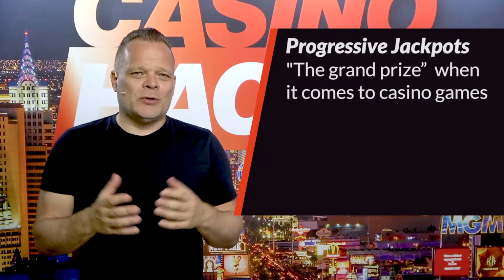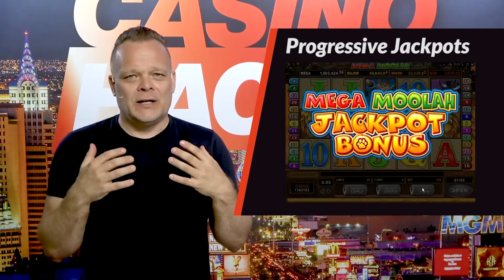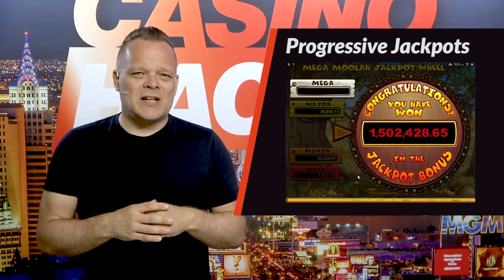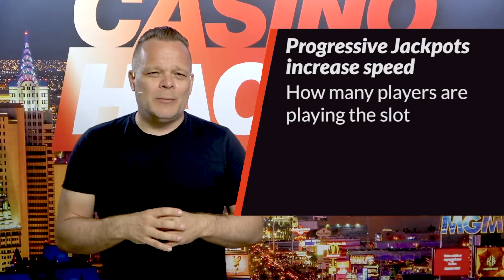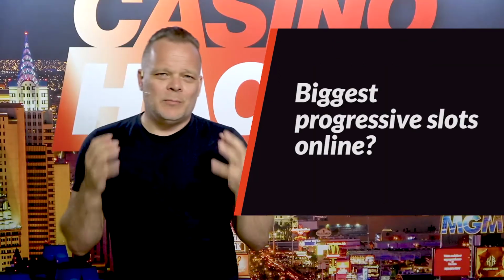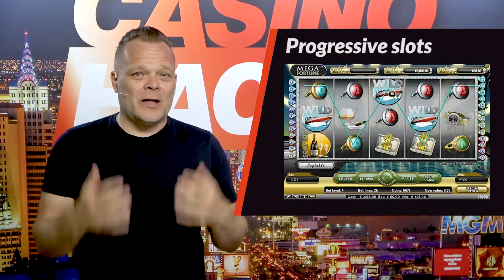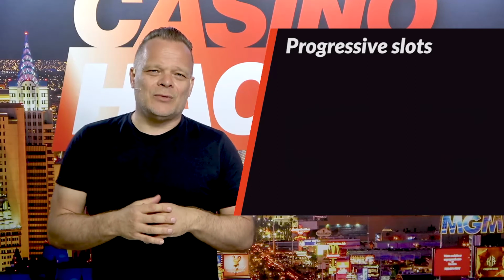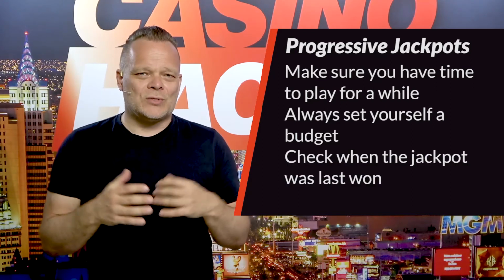Casino Hacks - Hackademy - Super Jackpots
Progressive Jackpots
Dreaming of winning big when playing slots online? Your best chance is playing slots and other games that offer a progressive jackpot. But what exactly is a progressive jackpot and which slots offer them? That's what we are going to have a closer look at in this article.

What is a progressive jackpot?
A progressive jackpot is a “the grand prize” when it comes to casino games and the jackpot increases every time the game is played. The jackpot usually starts at a minimum value (1 million pounds on the slot Mega Moolah) and then increases with every bet until one lucky winner hits the jackpot.

When someone wins, the jackpot resets and it all starts over again. It's a bit like playing the lottery, as numerous players from all over the world can play and help build the jackpot.

When playing a slot or game with a progressive jackpot, you can see the total jackpot increase constantly by a small amount. The money added to the jackpot comes from the casinos connected to the jackpot network and not the money you play with.

For example, if a slot has a RTP (Return To Player) of 96%, the casino(s) are in theory making 4%. This is what's called the house advantage. When it comes to a progressive jackpot game, the casino(s) may put as much as 1% of their 4% earnings back into the progressive jackpot.

Why offer progressive jackpots?
Casinos, like any other business, is in it to make money, and to make money you need to attract customers, in this case players. Players will always be attracted to the casinos offering the best bonuses and the biggest wins, and there are no bigger wins than the ones progressive jackpot slots have on offer.

So offering the biggest and baddest progressive jackpots will attract players to the casino. The best way to think about progressive slots is like the lottery, be it the national lottery or an international one. The principle is the same. The more players that participate and the longer it takes before anyone wins, the bigger the jackpott becomes.

Why do some progressive jackpots increase quicker than others?
How fast a progressive jackpot increases comes down to two factors; how many players are playing the slot and how big the jackpot network the slot is a part of. It used to be that the progressive jackpot was just one slot or one single game, but over the years providers have taken to connecting several different slots to the same progressive jackpot.

This way, players from several different casinos or networks help build the jackpot faster than if you could just build the jackpot at one casino. Simply put, the jackpots you can win by playing Euromillions where players from a range of countries play, will always be a lot bigger than a normal country’s national lottery.

How big can a progressive jackpot get?
How big a progressive jackpot can get is hard to say because the slots are controlled by a RNG (Random Number Generator) machine. Therefore, there is no way of saying when the jackpot will drop or how big it will be.

The largest jackpot ever won on a slot was on Microgaming’s Mega Moolah. The record-breaking win of €18,915,872.81 was paid out on 28th of September 2018 at Grand Mondial Casino. The jackpot just beat the previous record of €17,879,645.12. The slot? Mega Moolah of course, and the lucky player was a mobile player back in 2015.

Which are some of the biggest progressive slots online?
Microgaming was the first provider to launch progressive slots online and their network remains one of the biggest in the world with slots such as Mega Moolah, Major Millions, Treasure Nile, Lots a Loot and Tunzamunni.

Other providers that are known for their progressive slots are NetEnt, with big winning titles such as Hall Of Gods (biggest payout of a cool €7.5m in 2017), Arabian Nights and Mega Fortune, among others.

If you are looking to win big playing slots online, you can't pass up slots from Playtech either. The Isle of Man based provider offers numerous slots with progressive jackpots. Leading the way are slots like Bache Life and Jackpot Giant. Both slots have paid out jackpots of about  €10 million over the years.

What to think about when playing progressive slots
Progressive slots are not easy to win on. Just like the lottery, the odds are not on your side, but the wins can be astronomical. That's what's so enticing when playing slots like this. Just bear in mind that progressive slots have lower RTP than other slots and most of them have very high volatility.

What this means is that you won’t land winning lines as often as on other slots, but when you win, you are likely to win bigger prizes. In other words, progressive slots are not the best slots to play if you're just playing for a few minutes.

You should also check how the jackpot works and what minimum you have to play for to be able to win the jackpot.